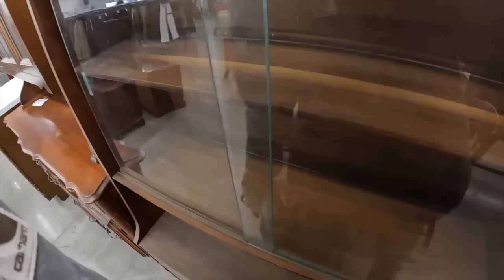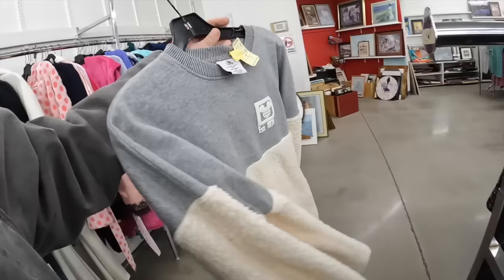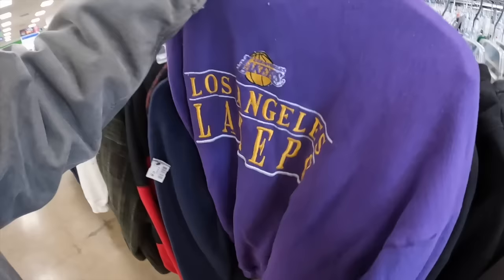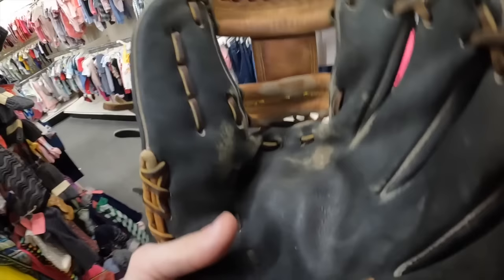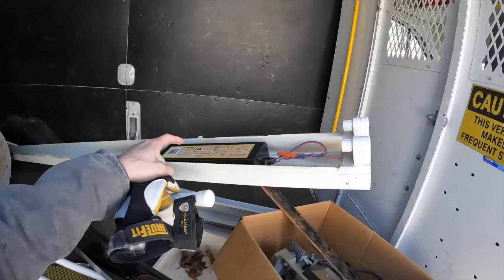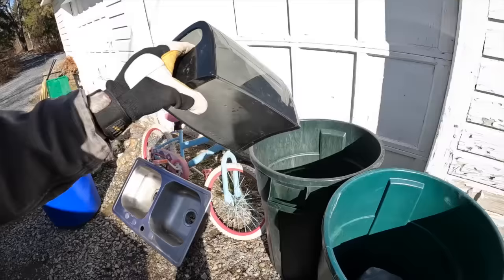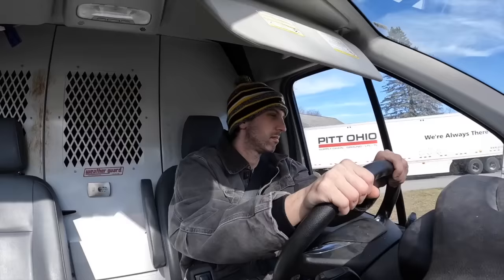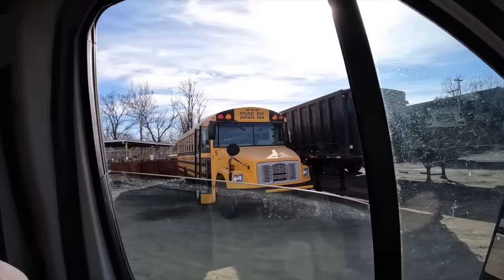Thrifting Salvation Army Thrift Store + Trip To Scrap Yard!